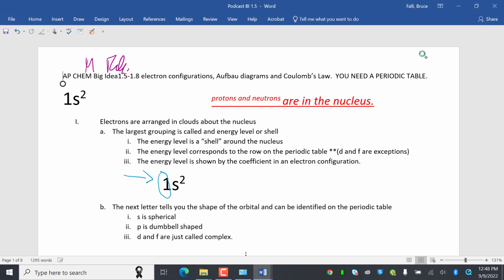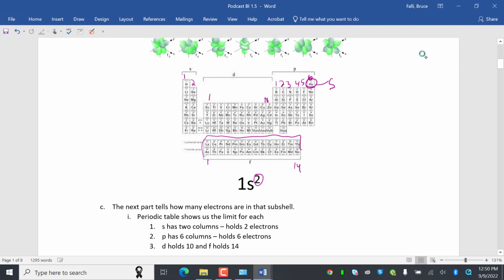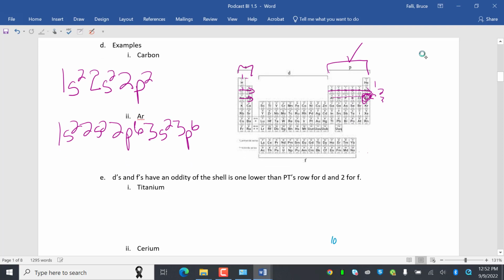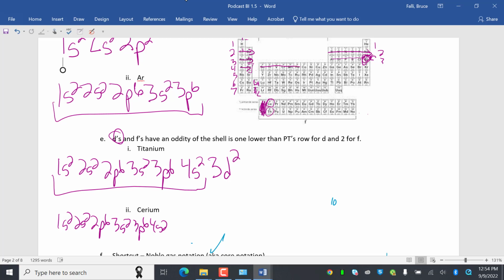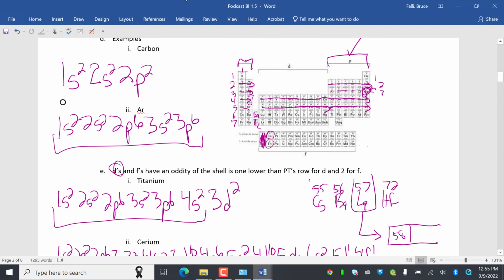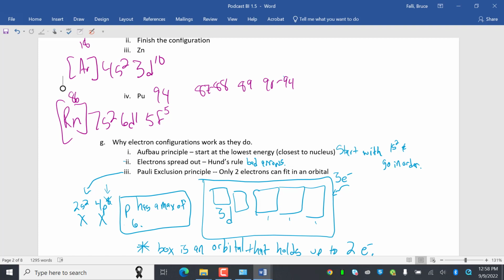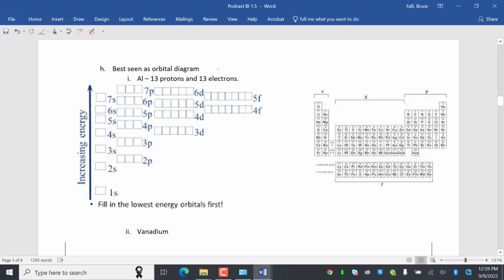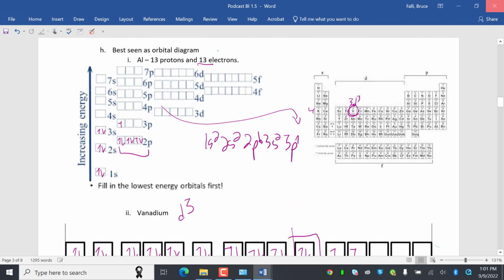LTHS AP Chem Big Idea 1.5 e- config